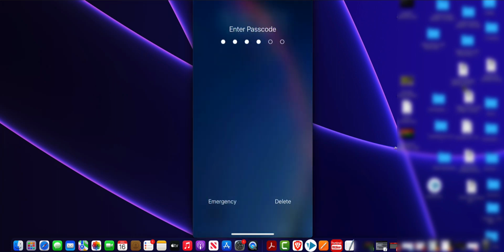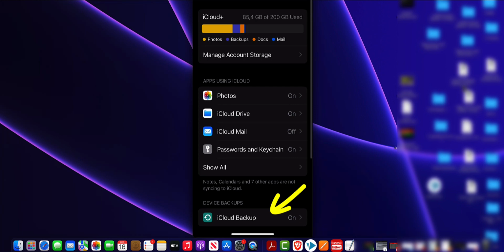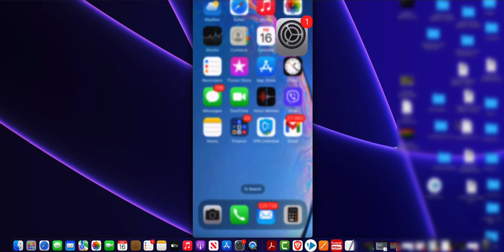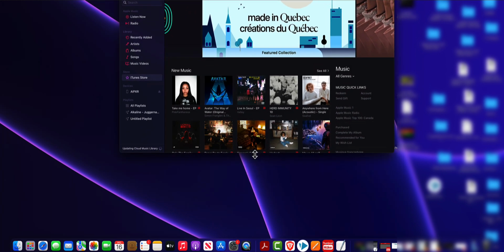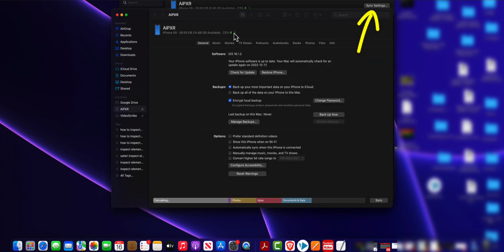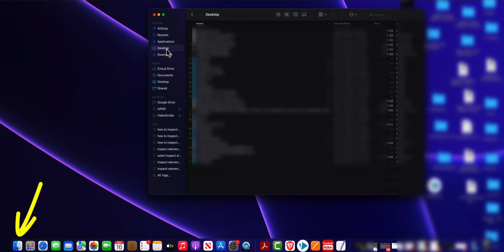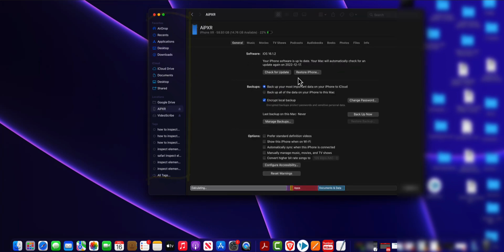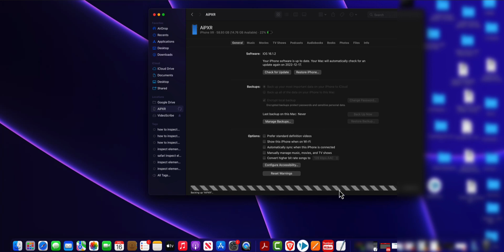3 Easy way to backup your iphone and ipad ▶️ how do i back up my iphone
3 Easy way to backup your iphone and ipad

Hello and welcome to our tutorial on how to back up your iPhone or iPad.

Backing up your device is important because it helps protect your data in case your device is lost, stolen, or damaged. In this tutorial, we will show you three different methods you can use to back up your iPhone or iPad: iCloud Backup, Music app Backup, and Finder Backup (for Mac).

Let's start with iCloud Backup. iCloud is a cloud storage service provided by Apple that allows you to store and back up your data wirelessly and automatically. To use iCloud Backup, follow these steps:

Go to the "Settings" app on your iPhone or iPad.
Tap on your name at the top of the screen.
Tap on "iCloud."
Select "iCloud Backup."
Make sure the toggle next to "iCloud Backup" is turned on.
Tap on "Back Up Now" to start the backup process.
iCloud Backup is a convenient option because it happens automatically and wirelessly, as long as your device is connected to a WiFi network and has enough battery life.

The next method we will discuss is The Music app Backup. The music app is a media management software that allows you to transfer data between your computer and your device. To use the music app Backup, follow these steps:

Connect your iPhone or iPad to your computer using a USB or USB-C cable.
Open the music app on your computer.
Select your device from the list of devices in the music app.
Click on the "Sync settings" tab.
Go to general, select your backup  preference by ticking one of these radios.
Click on "Back Up Now" to start the backup process.
The music appBackup is a good option if you prefer to back up your device to your computer, or if you want to transfer your backups to a different device.

The third method we will discuss is Finder Backup, which is only available for Mac users. Finder is a file manager on Mac that allows you to manage and organize your files and folders. To use Finder Backup, follow these steps:

Connect your iPhone or iPad to your Mac using a USB or USB-C cable.
Open Finder on your Mac.
Select your device from the sidebar.
Make sure you are on the general tab.
Decide on how you want your back up to be done.
Finder Backup is a useful option for Mac users because it allows you to back up your device directly from Finder, without the need for additional software.

That's it! These are three different methods you can use to back up your iPhone or iPad. Don't forget to regularly back up your device to protect your data.

Your support helps us create more helpful content like this.